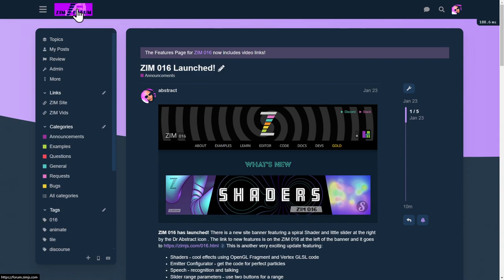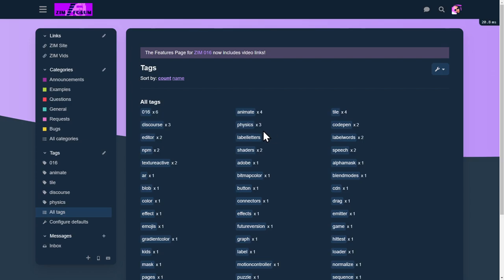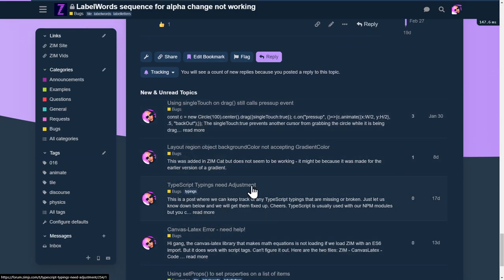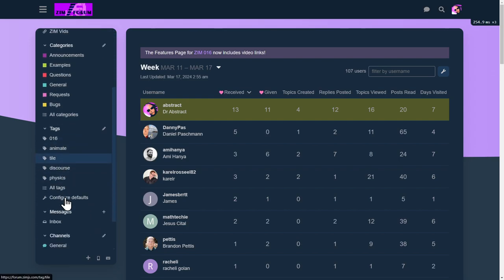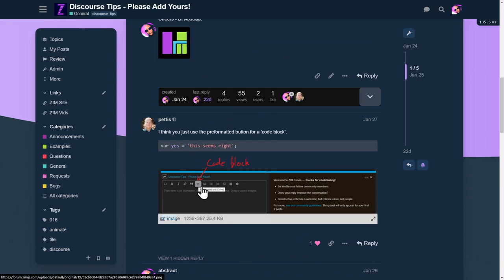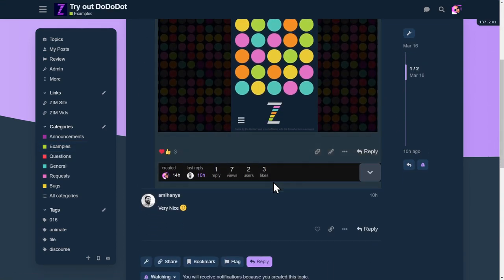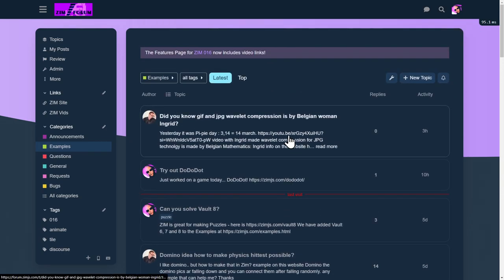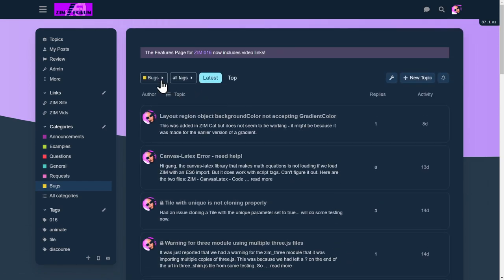ZIM Bubbling 206. New Forum on Discourse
The forum is based on Discourse.  This video takes you through the sections and various features.  So don't be shy, come on in and ask questions, show examples, etc. We would love to have you here.

The Slack forum is being sunset.  There were two main reasons we switched over - on Slack our messages were being removed after three months and the messages were not indexed in search engines for the general public.  On the new forum, the posts will show in search engines and last... forever!